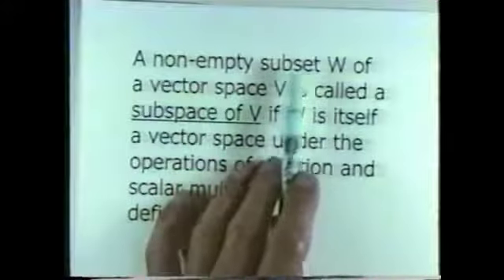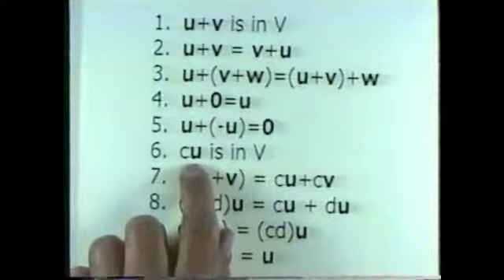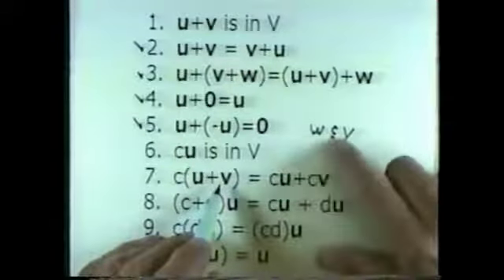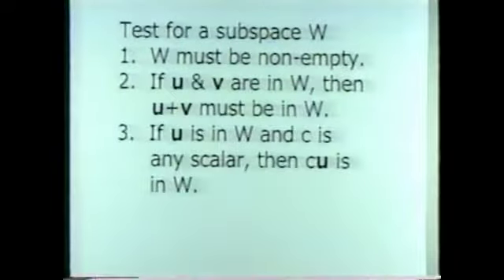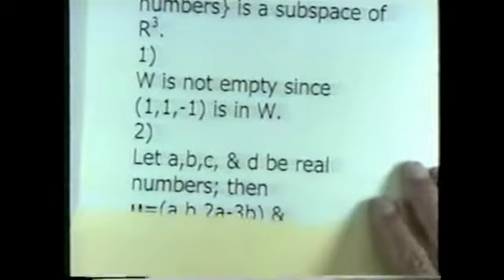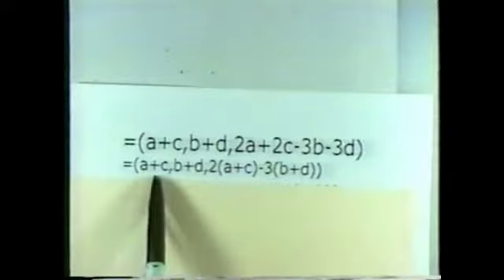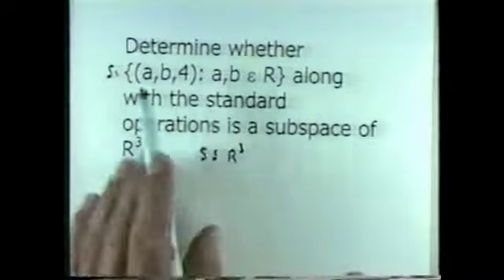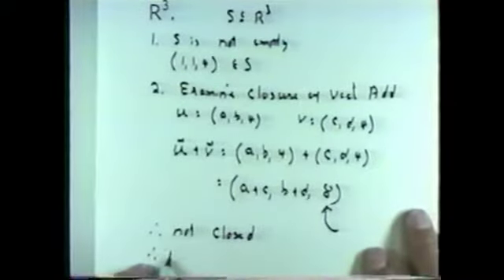MAT 280 Tape 18 spliced